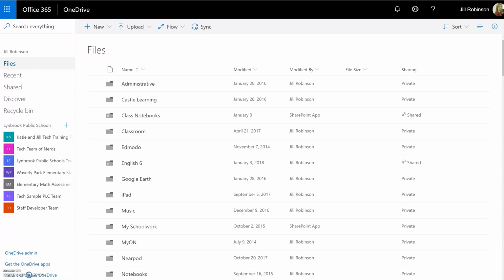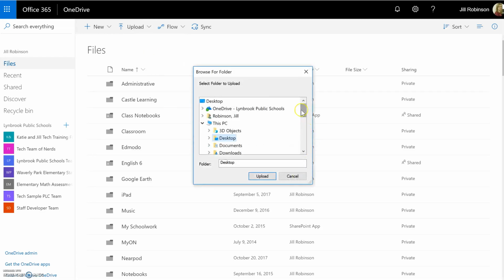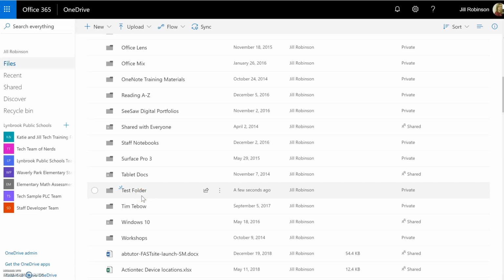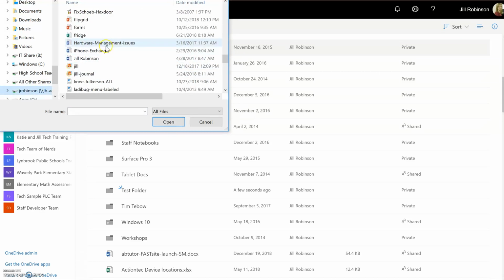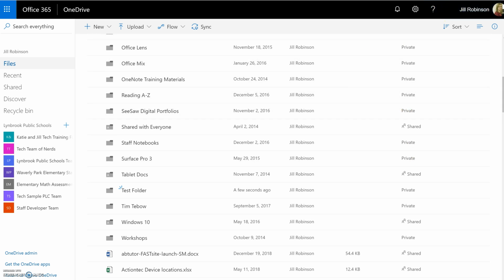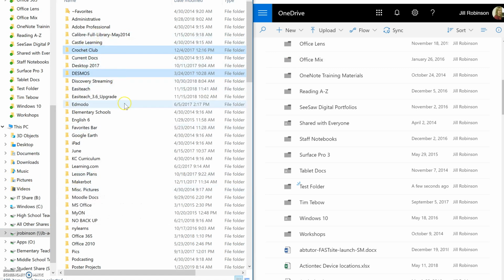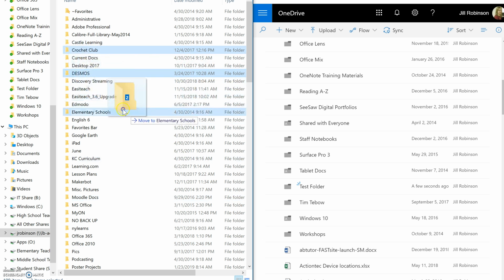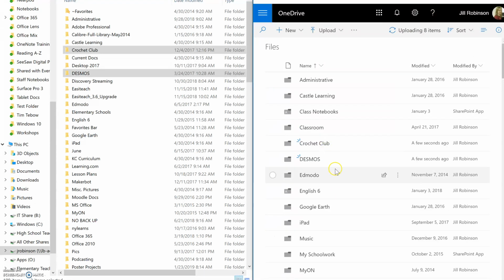Uploading Multiple Folders and Files to OneDrive (Cloud)